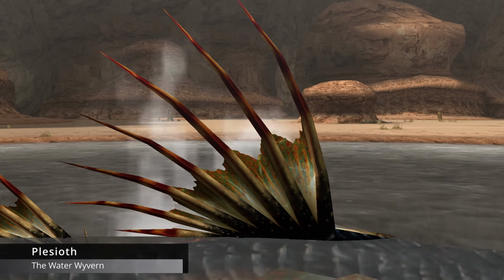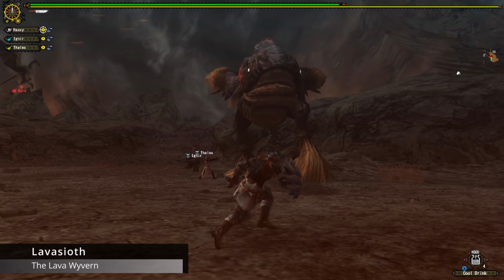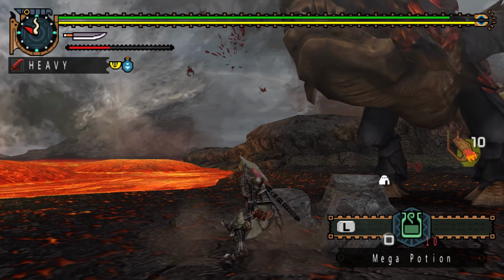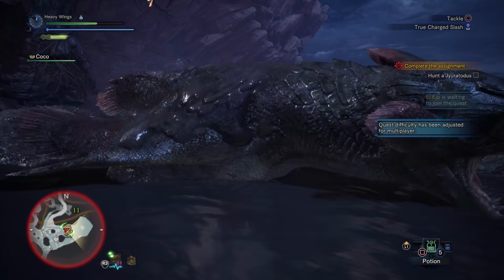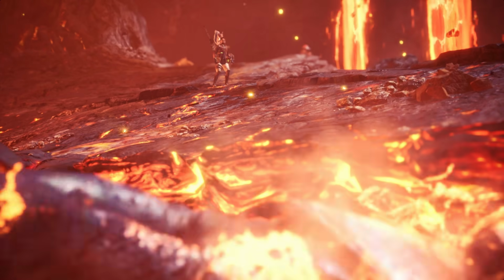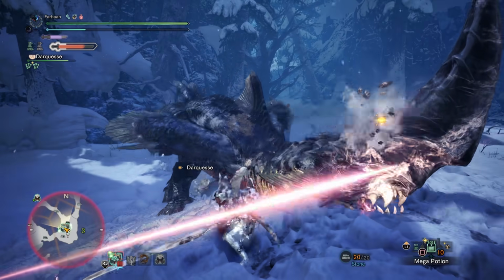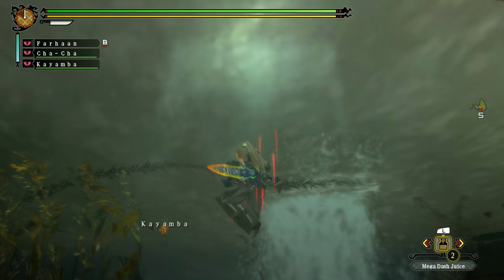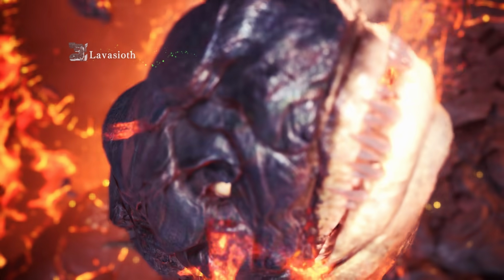The Evolutions of Plesioth and Friends in Monster Hunter - Heavy Wings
Initially Episode 36 began as a Plesioth video, but I decided to include Lavasioth to make it longer. But then why stop there? Might as well throw in Jyuratodus as well. But now we're 3/5 of the way there; Cephadrome and Beotodus must be discussed too!

Enjoy this video where I discuss the Piscine Wyverns, appearing in games such as Monster Hunter Freedom Unite, 3 Ultimate, 4 Ultimate, Generations Ultimate, World Iceborne and Rise Sunbreak.

Contents
0:00 Introduction
0:12 Early Plesioth
1:36 Early Cephadrome
2:16 Freedom Unite Lavasioth
3:20 3 Ultimate Plesioth
4:31 Punished "Venom" Plesioth
5:11 4U & Generations Cephadrome
5:42 Generations Plesioth
6:06 Generations Lavasioth
7:03 JYURATODUS
8:16 World Lavasioth
9:53 Beotodus
11:02 RISE JYURATODUS!
11:58 Conclusion

Music used
MHFU Jungle Battle
MHFU Volcano Battle
MHP3 Misty Peaks Battle
MH1 Desert Battle
MHW Wildspire Waste Battle
MHW Elder's Recess Battle
MHWI Arena Theme
MHStories Tresse Desert Battle 1
MHFrontier Odibatorasu battle